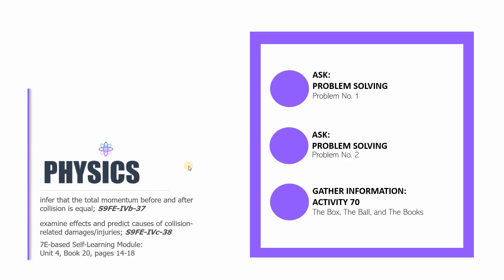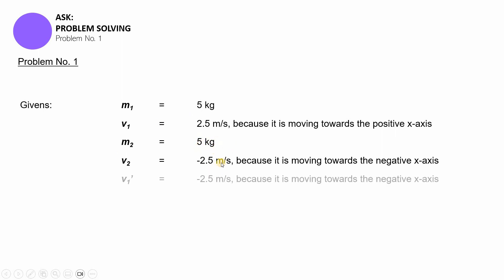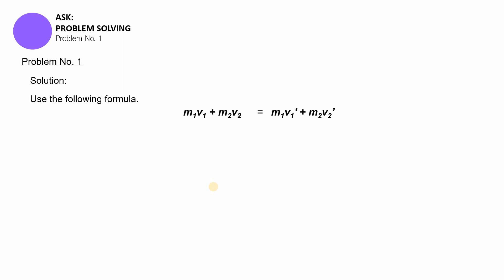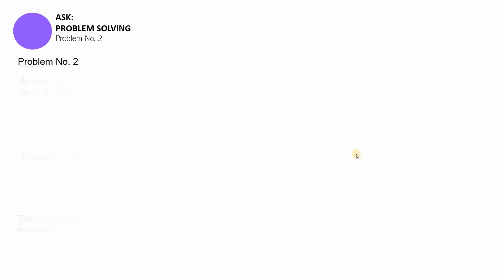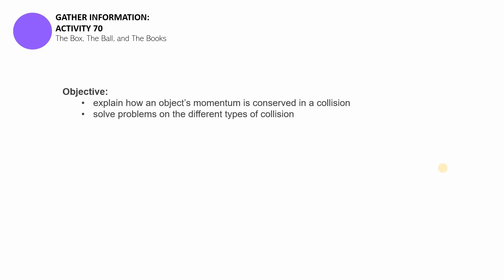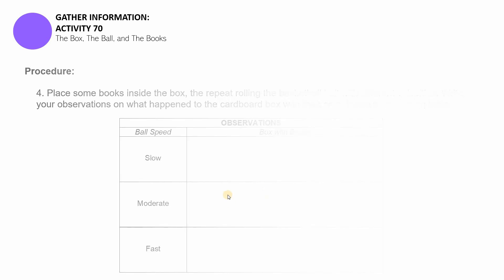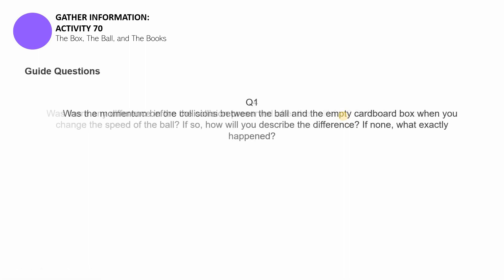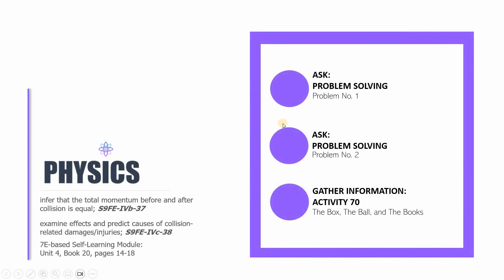Solving Problems on Elastic Collision: The Knowledge Catalog Physics 9 #17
Learning Competency:
infer that the total momentum before and after collision is equal; S9FE-IVb-37

examine effects and predict causes of collision-related damages/injuries; S9FE-IVc-38

The seventeenth session presents more problems related to elastic collision.